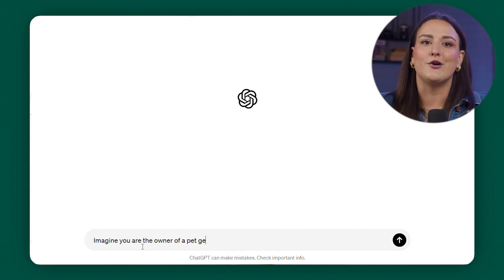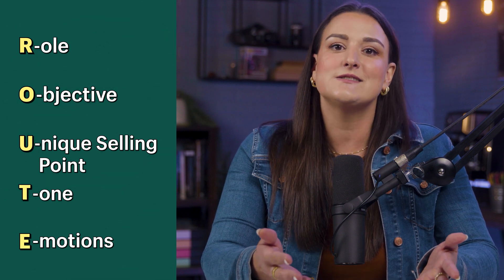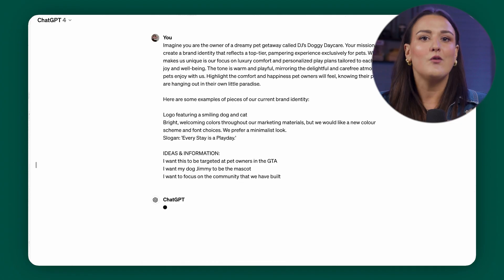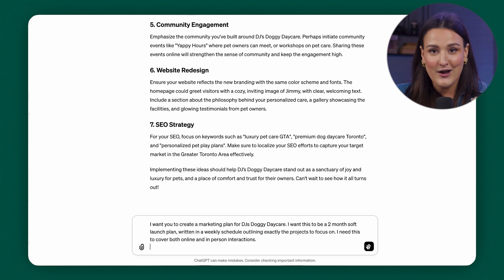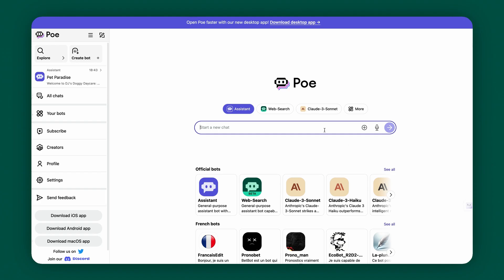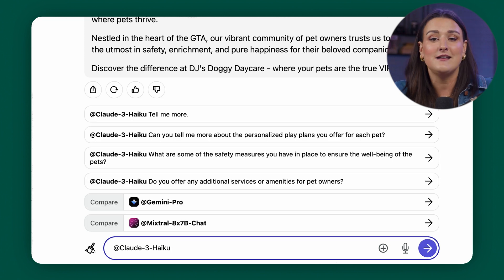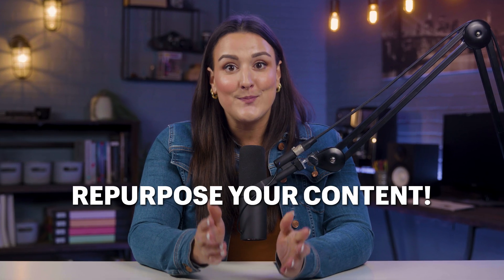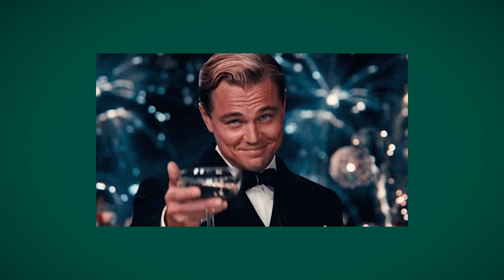How to Write Great Prompts for LLMs (ChatGPT, Google Gemini, Claude, Microsoft Copilot & More)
How To PROMPT Like a Pro: Text & Copywriting AI Prompting Masterclass (Part 2)

*Prompt Engineering Tutorial: Text-to-Text*

Here's what we'll cover in this video:

0:00 Intro
0:42 What is an AI prompt & prompt engineering?
1:42 What is the ROUTE method?
1:51 How to create the perfect prompt
4:36 The most important rules when using AI in copywriting & marketing
5:55 ChatGPT Prompt Engineering
7:30 Google Gemini Prompt Engineering
8:18 How to make a website
9:00 Poe Prompt Engineering
9:55 GravityWrite Prompt Engineering
10:57 Microsoft Copilot Prompt Engineering
12:28 Jasper AI Prompt Engineering
13:50 Bonus tip!

1. 20 Mobile AI Apps
2. TikTok Marketing Tutorial (Organic Strategy)
3. TikTok Marketing Tutorial (Paid Ads)

*TOOLS & RESOURCES*